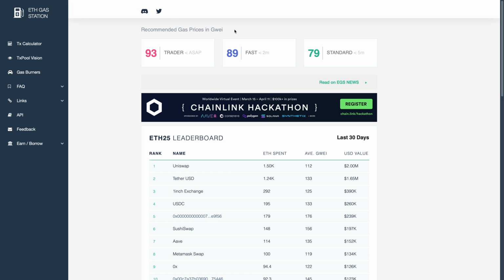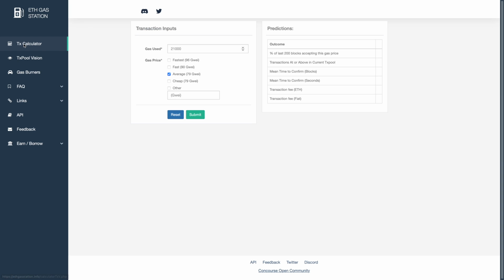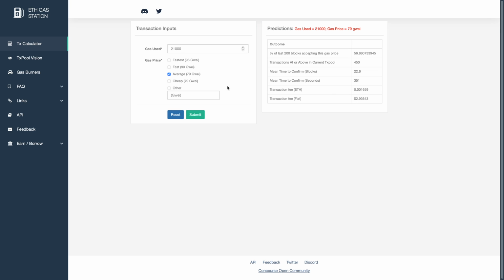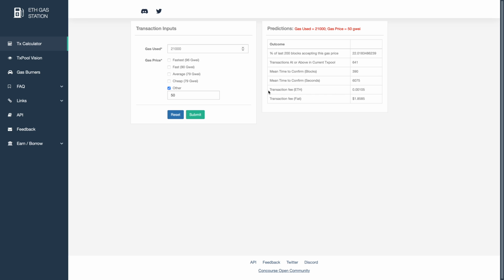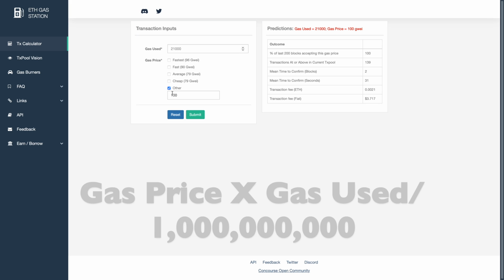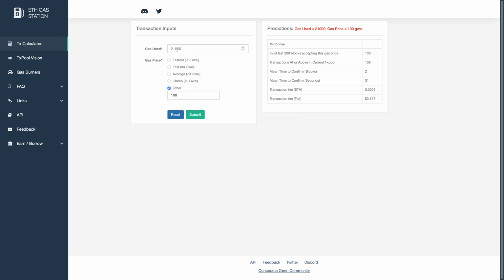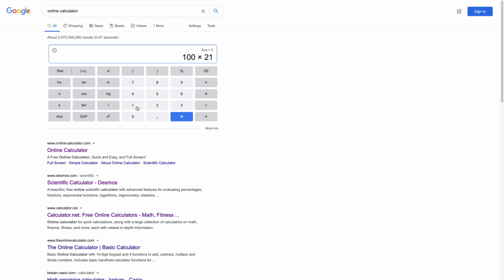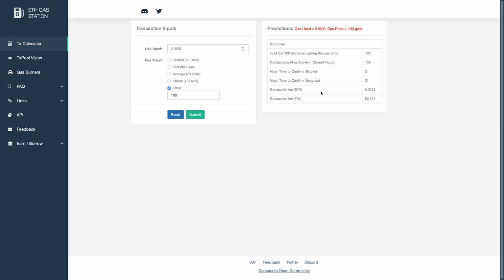Ethereum Gas Fee Calculator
Here's how you can calculate Ethereum's gas fees.